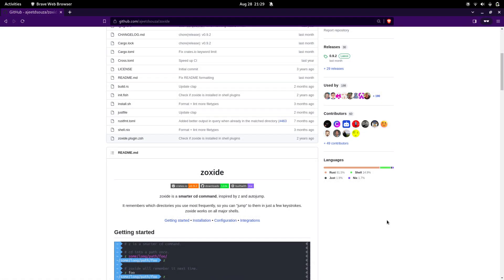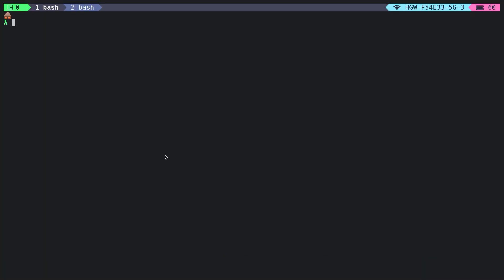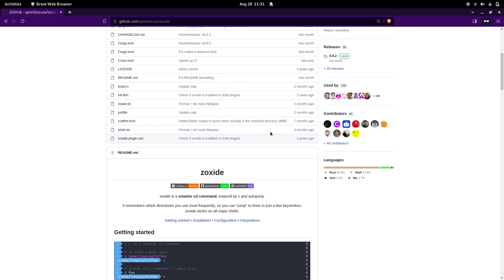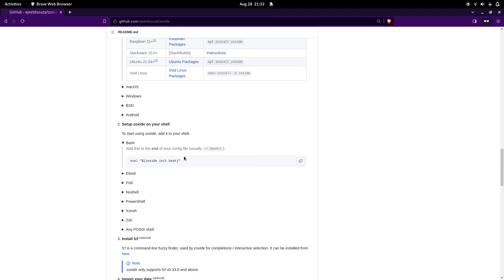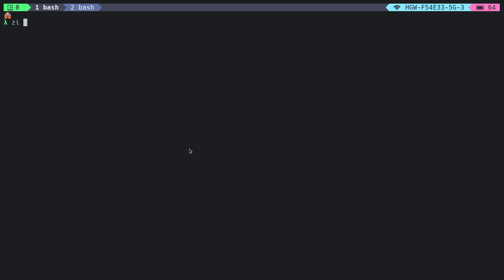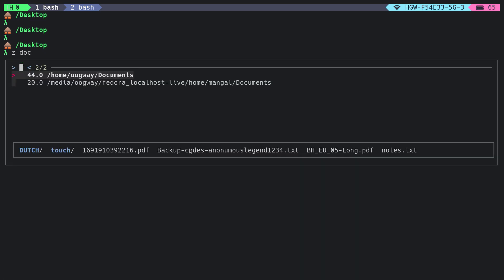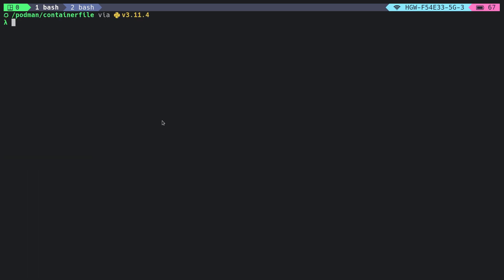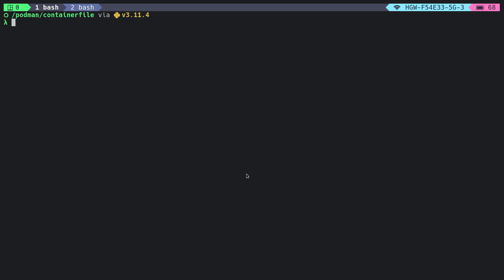Zoxide - A smarter CD for Linux !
In this video, we are thrilled to introduce you to Zoxide, the smarter CD command for Linux that will revolutionize your terminal navigation experience. If you've ever found yourself struggling to remember complex file paths or constantly typing out long directory names, Zoxide is here to make your life easier.